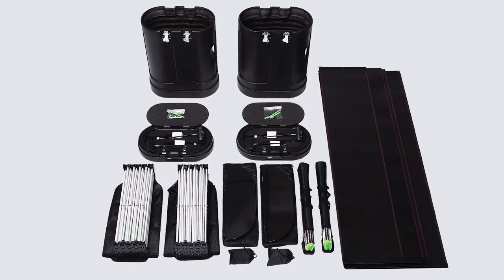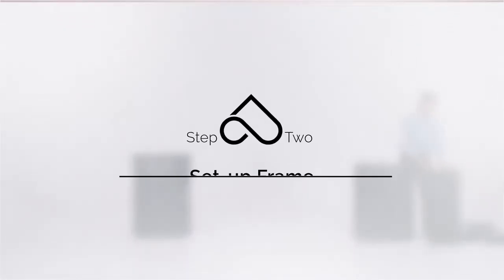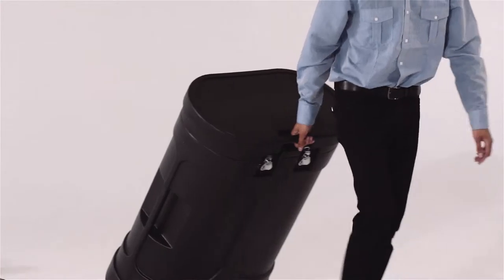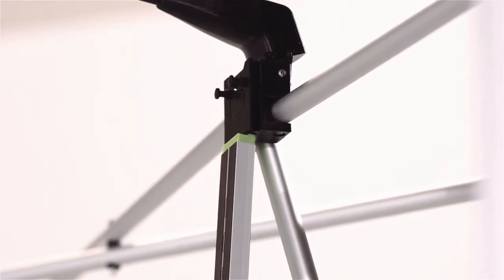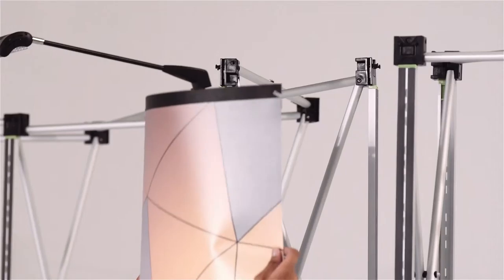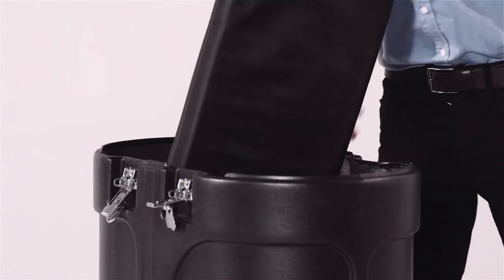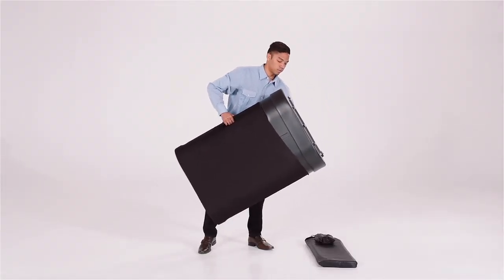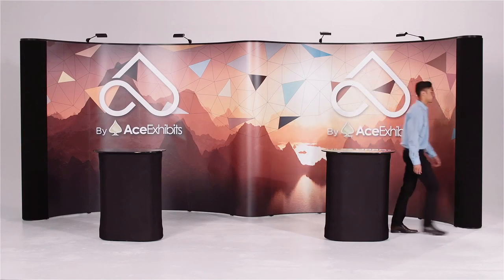Aspen 20FT Gullwing Pop-Up Display - End Caps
SKU: PA-GW-2

Be the talk of the trade show with the Aspen 20’ Gullwing Display. The pop-up display exhibits your high-resolution graphics on an appealing double-concave face. The fabric panel end caps serve as a bold frame that naturally accentuates your center graphic. Combined with the included LED lights, the Gullwing display is a magnet for the eyes of event goers.

Behind the scenes, the Gullwing is an exhibitor’s best friend. It’s easy to set up and dismantle, taking as little as 15 minutes to fully erect without additional tools or hardware. As the cherry on top, the pop-up display even includes two hard-shell transport cases that transform into podiums for your exhibit. Own your next show with help from the Aspen 20’ Gullwing.